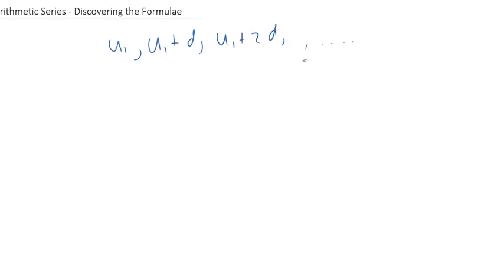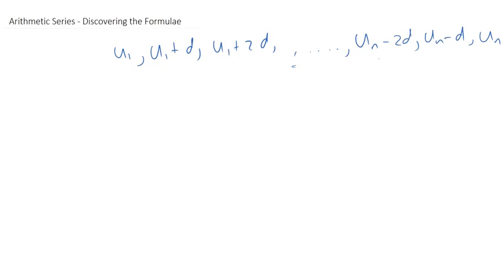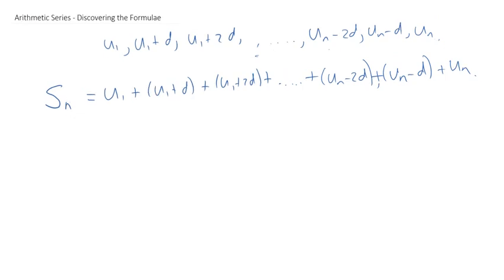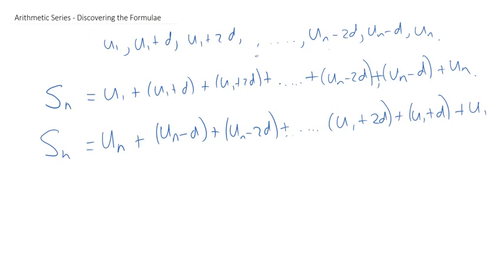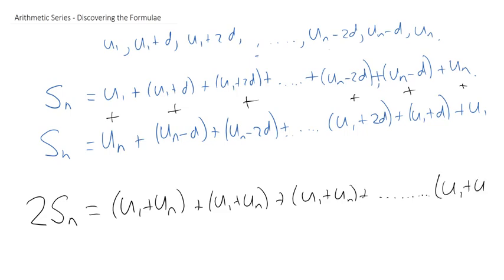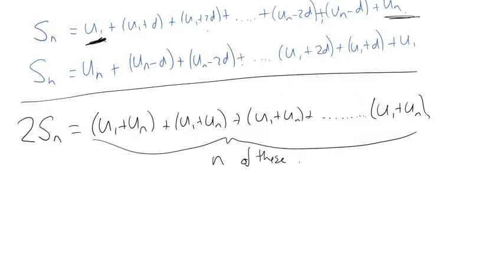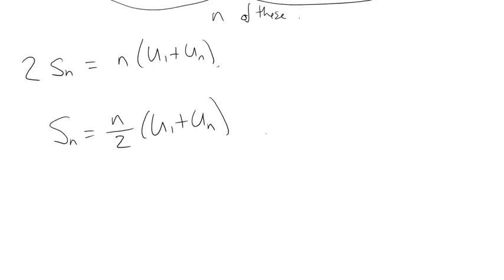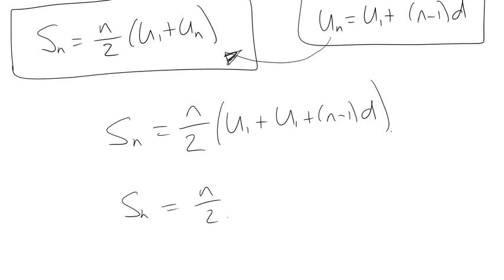Arithmetic Series - Discovering the Formula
In this video, the formulae for arithmetic series are proved.